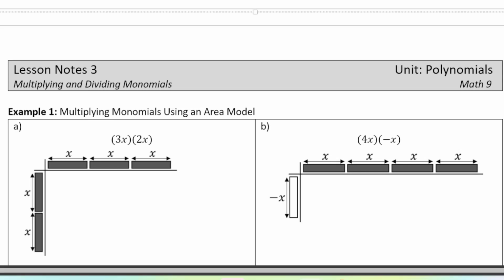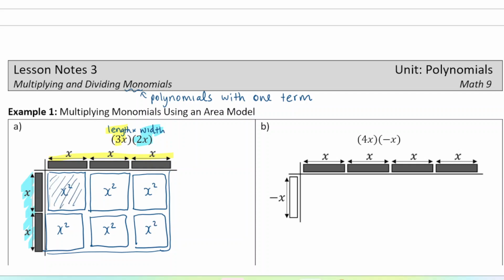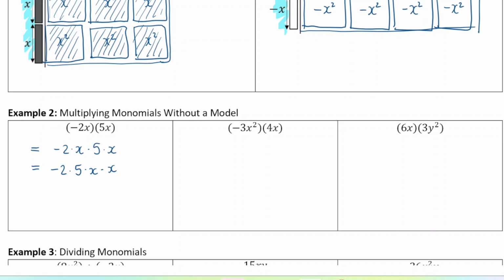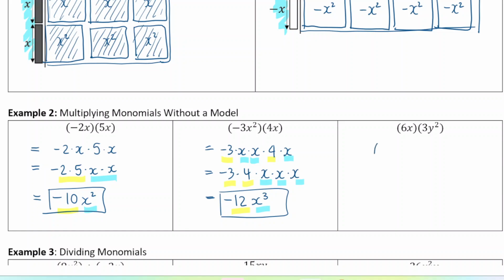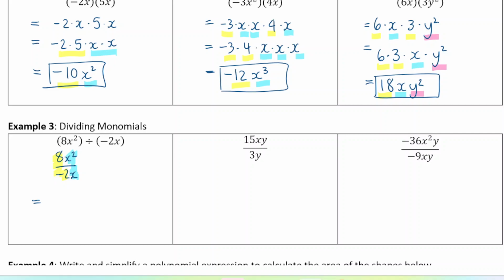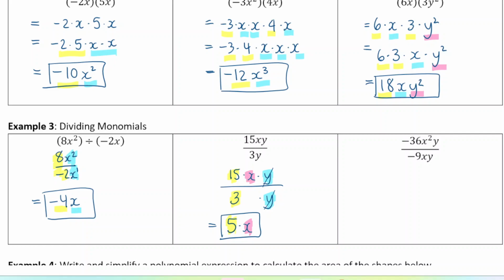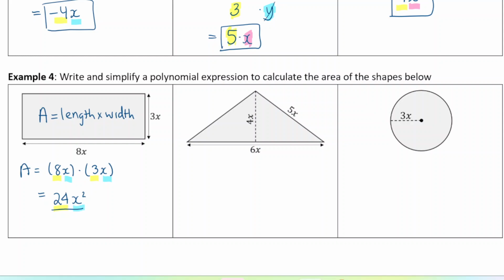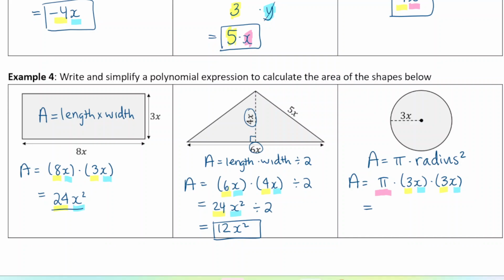Math 9: Multiplying and Dividing Monomials - Polynomials Unit Lesson 3